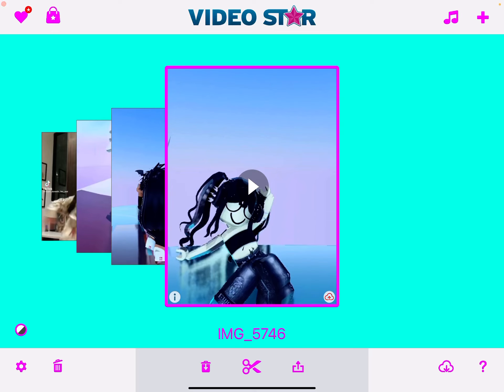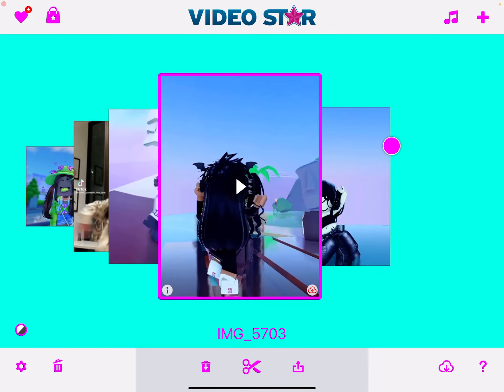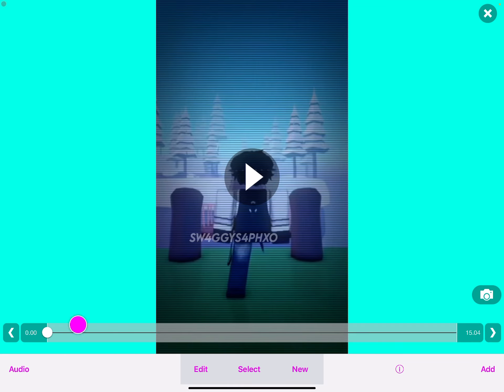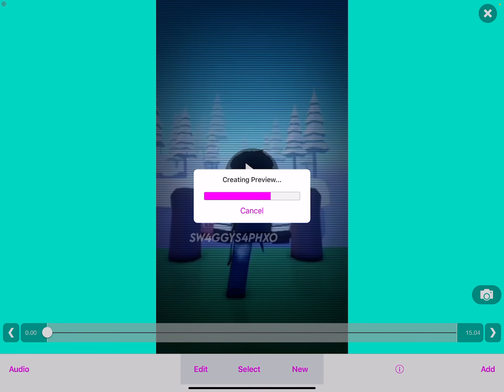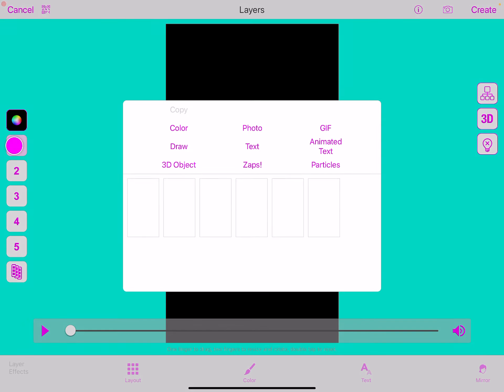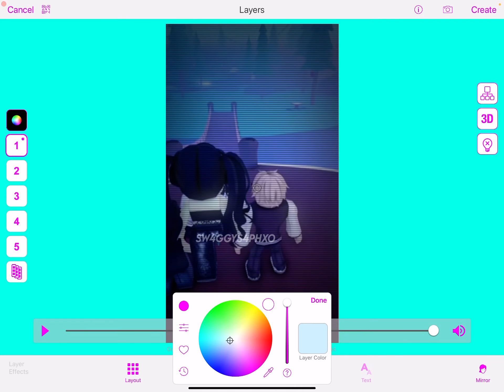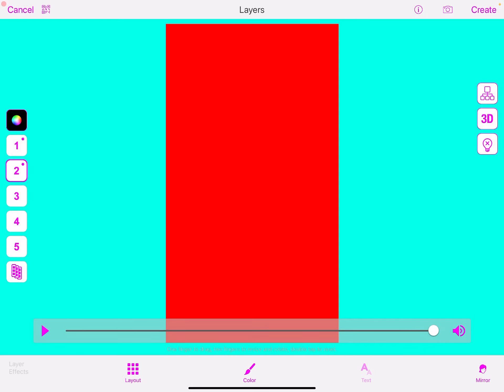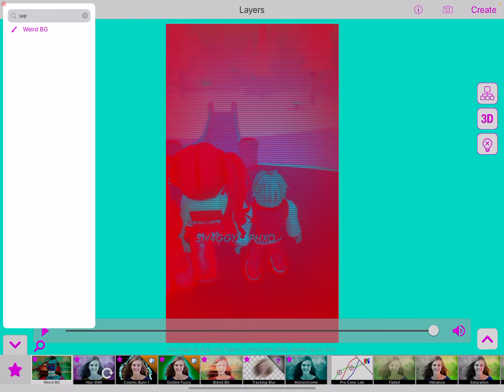Ae like color change tut on vsp! (Sorry i didnt edit it)